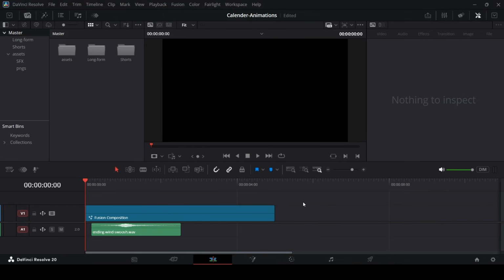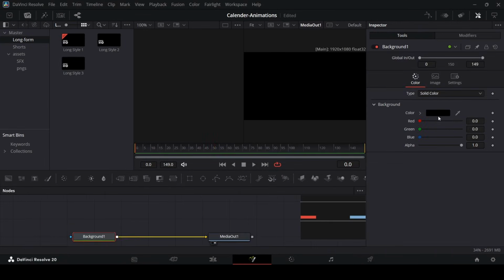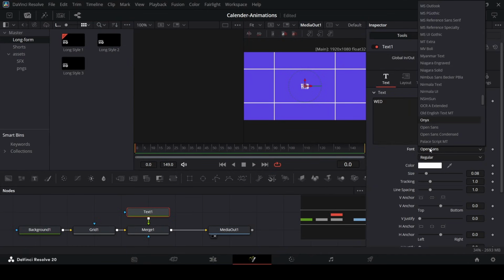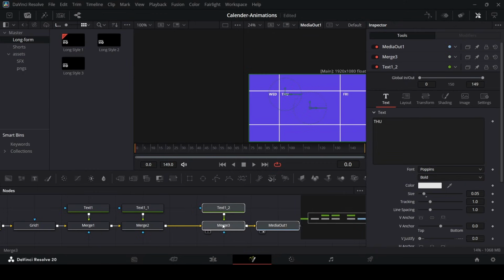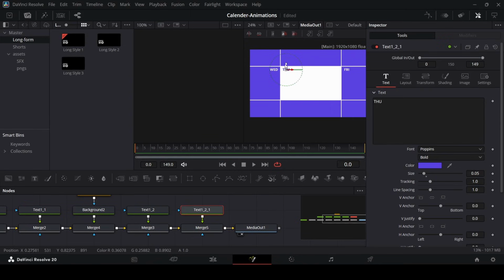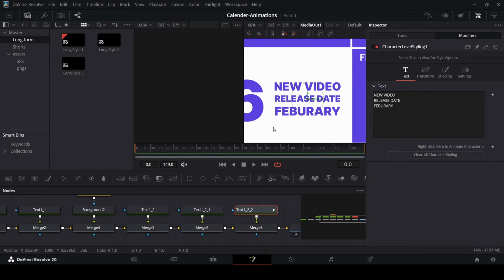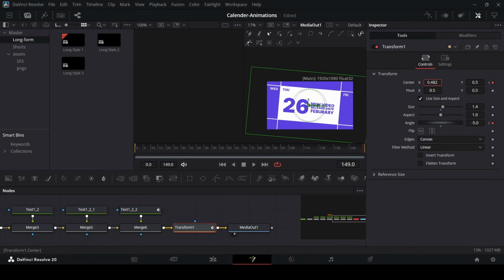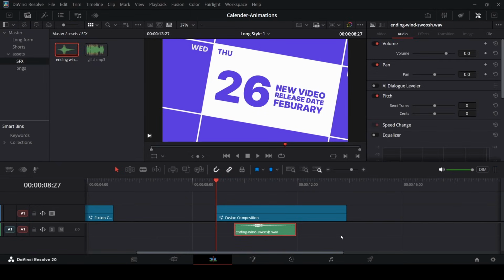DaVinci Resolve Calendar Animation | Fusion Motion Graphics Tutorial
Need a clean and professional calendar animation for your videos? In this DaVinci Resolve Fusion tutorial, I’ll show you how to create a fully animated calendar from scratch — perfect for explainers, timelines, productivity videos, and social media content.

We’ll focus on clarity, smooth motion, and reusability, so you can adapt this animation for any project.

What You’ll Learn:
📅 Designing a clean calendar layout in Fusion
🎞️ Animating dates, days, and transitions smoothly
🎯 Highlighting important days or events
🎨 Keeping the animation minimal and readable
⚡ Turning it into a reusable motion graphics template

No plugins, no presets — just a practical motion graphics workflow inside DaVinci Resolve.

If you create educational, business, or explainer videos, this animation is a powerful visual tool to have in your toolkit.